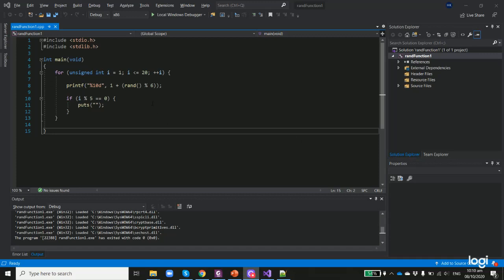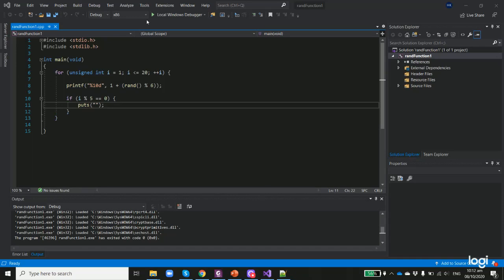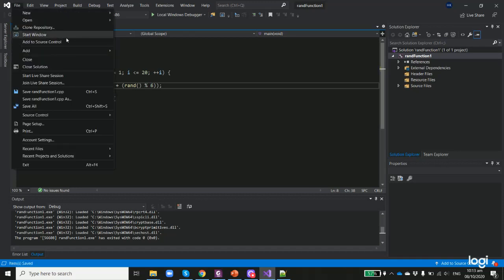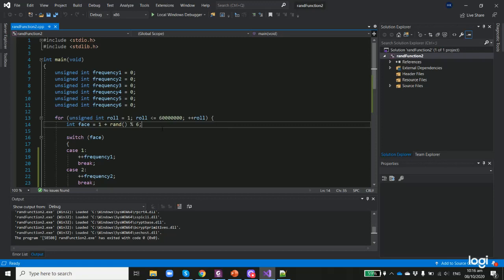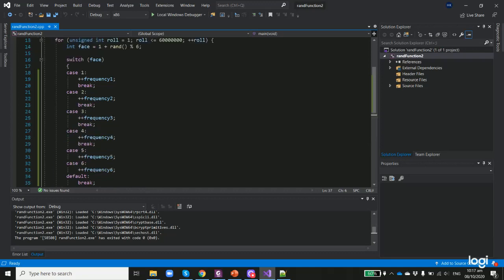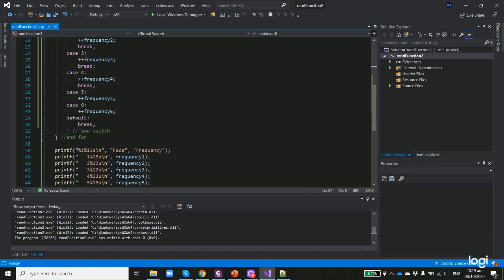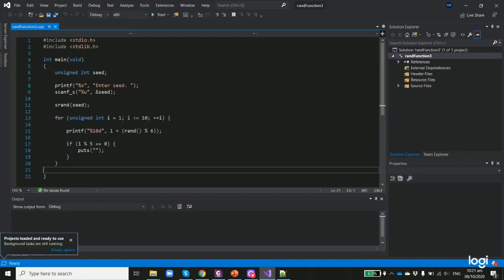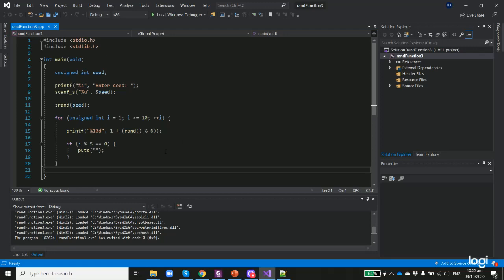06.2 Ch5 Handson: Random Number Generation